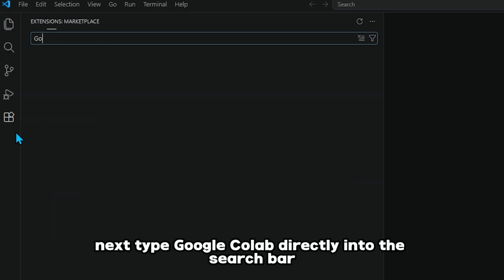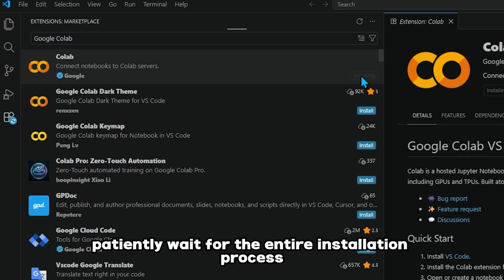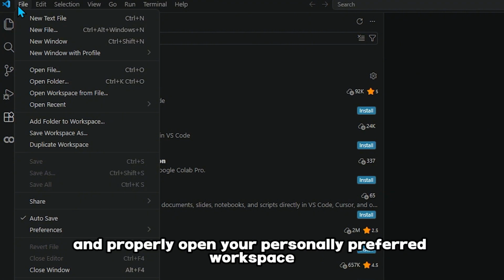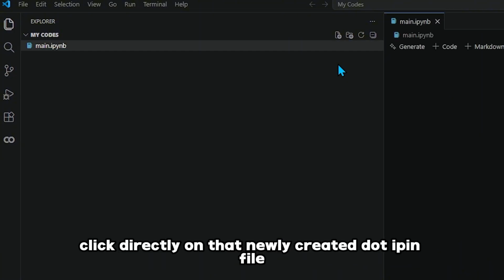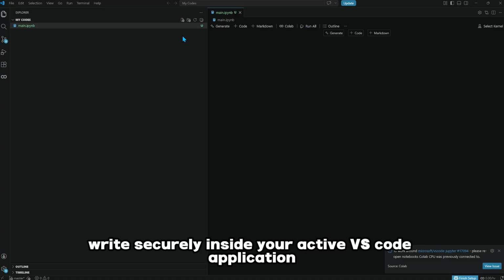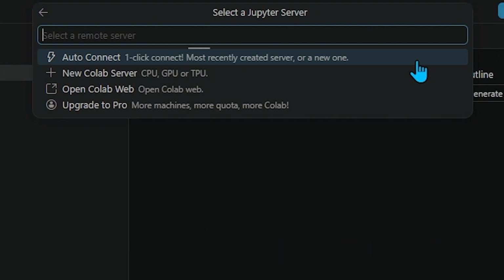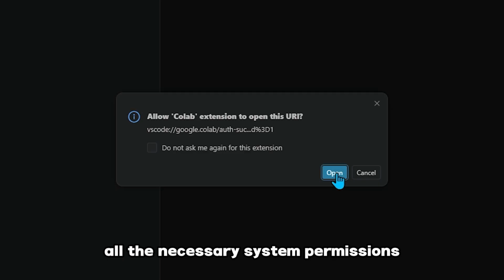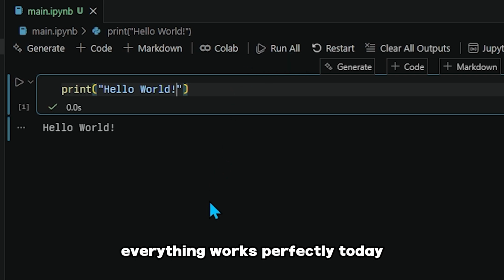How To Connect Google Colab On VS Code (𝟮𝟬𝟮𝟲) | 100% WORKS | NO Yapping, To The Point! | FAST & EASY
(2026) Learn How To Connect Google Colab On VS Code in this video (EASY FULL GUIDE) | Connect Google Colab On VS Code, for more videos like this then please leave a like.

Without Yapping, Here's How To Connect Google Colab On VS Code. First make sure that you already have the VS Code software installed on your personal computer system. After verifying that requirement, go ahead and carefully open your VS Code application directly from your workspace. Navigate directly over to the left sidebar menu and click on the Extensions icon, which looks like four detached squares. Next, type Google Colab directly into the search bar conveniently located right at the absolute top of the opened Extensions panel. Take your time to thoroughly look through the generated search results to successfully find the official Colab extension, and confidently click the prominent blue Install button securely located right next to it. Patiently wait for the entire installation process to completely finish. Once it is entirely done, you can safely close the active Extensions panel completely. Now, securely go over to your standard file explorer interface directly inside VS Code and properly open your personally preferred workspace or target folder. Systematically create a completely new file securely inside that specific folder and make absolutely sure to explicitly use the dot ipynb file extension format. For a clear example, creatively name it main dot ipynb today. Firmly click directly on that newly created dot ipynb file to immediately open the highly functional Jupyter Notebook graphical interface right securely inside your active VS Code application. Look directly at the absolute top right corner of the active notebook text editor and confidently click on the Select Kernel interface button. A brand new dropdown menu will immediately appear right at the absolute top of your active screen. From that specific generated list, clearly choose the provided Google Colab option. After properly doing that, accurately select the Auto Connect option to effectively initiate the secure remote connection directly to Google powerful servers. A new security prompt will immediately appear explicitly asking you to safely sign in right now. Securely log into your personal Google account if you have not already done so yet, and carefully allow all the necessary system permissions. Once you are successfully logged in and perfectly connected, smoothly select the standard Python kernel to entirely finish the initial setup process. Finally, actively try writing a very simple code block and securely run the new file to clearly see if absolutely everything works perfectly today. Congratulation, In this video you just learn and know everything about How To Connect Google Colab On VS Code, so this video is really perfect for people who are interested and looking for a topic related to : how to connect google colab on vs code, how to connect google colab to vs code, how to connect google colab in vs code, how to connect vs code google colab, connect google colab to vs code, connect google colab in vs code, connect google colab on vs code, vs code connect google colab, how to connect a google colab to vs code, how to connect a google colab in vs code, how to connect a google colab on vs code, connect a google colab to vs code, connect google colab vs code

Guide Hub